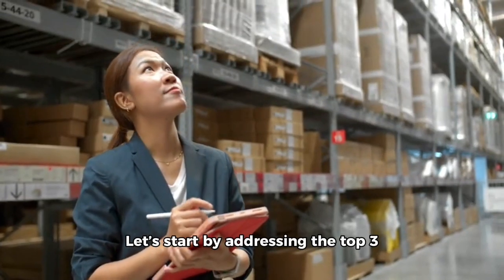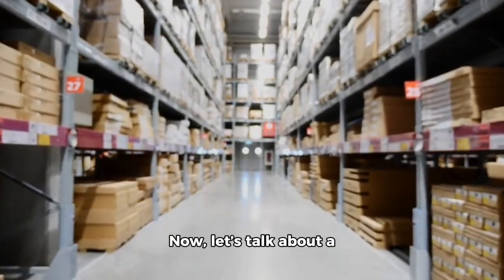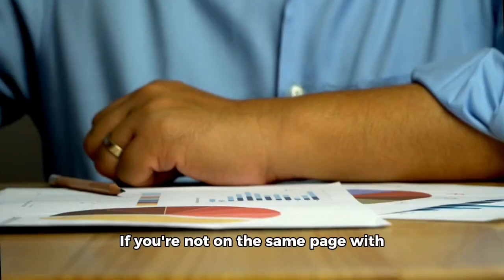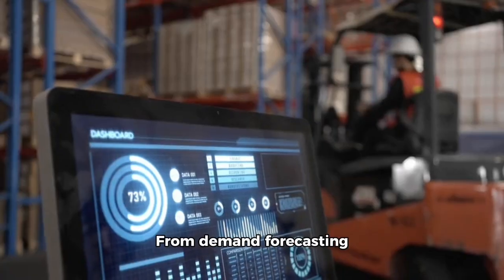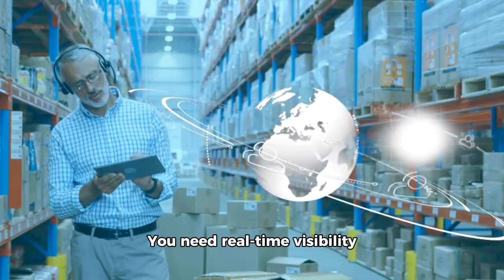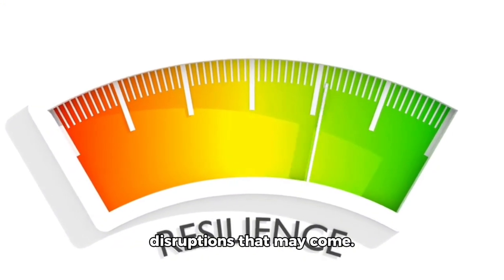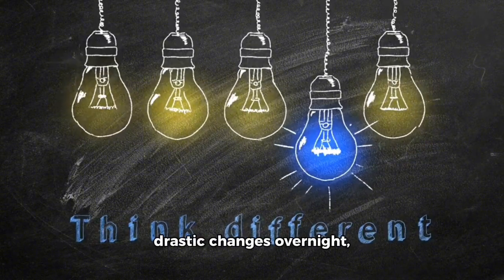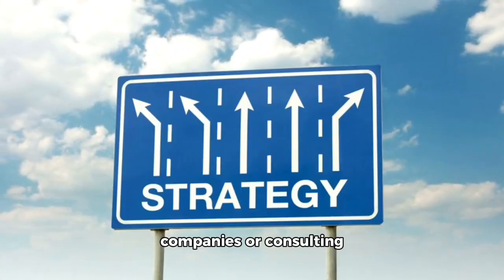How I Saved a Business $5M + Secrets to Vendor Negotiations & 2024 Supply Chain Trends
In this video, I share how I saved a business $5 million by optimizing their supply chain, along with the secrets to effective vendor negotiations that can make or break your business. I also cover the top supply chain trends to watch in 2024, including how AI is transforming the industry and tips to handle supply chain crises.

If you’re looking to improve your supply chain operations, increase efficiency, or learn how to negotiate better vendor contracts, this video is for you. I break down actionable steps you can take to streamline processes, reduce costs, and drive business growth.